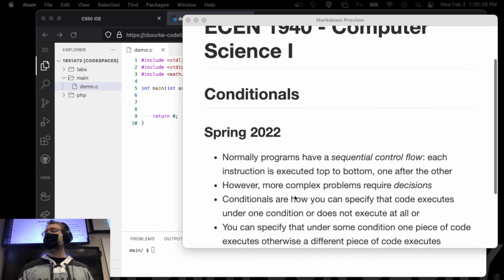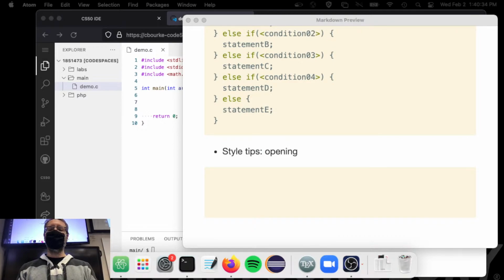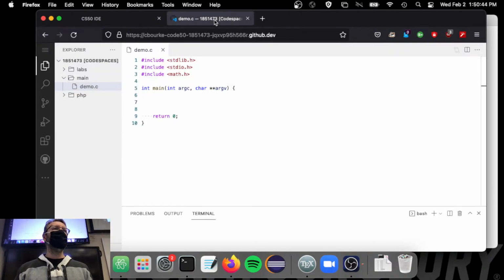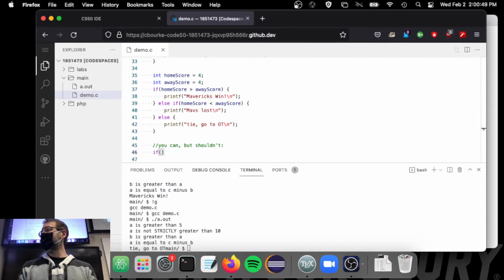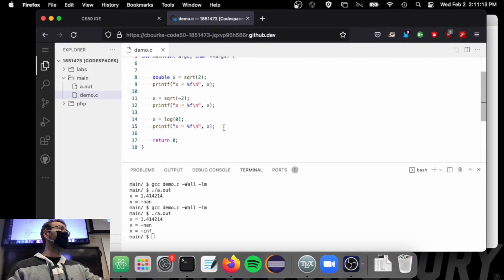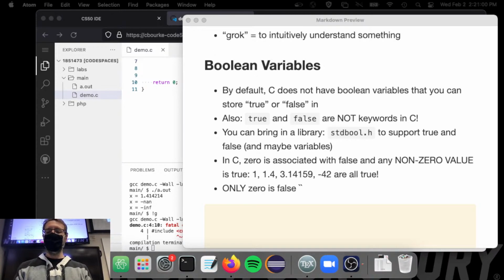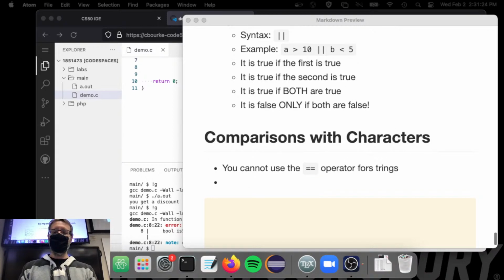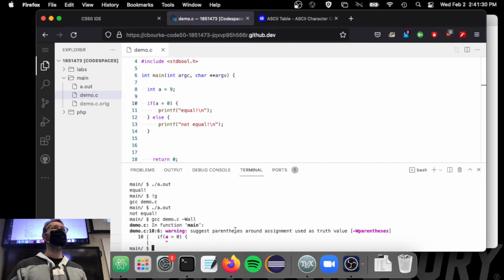3.1 - Conditionals (2022/02/02)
We introduce conditional statements in C.